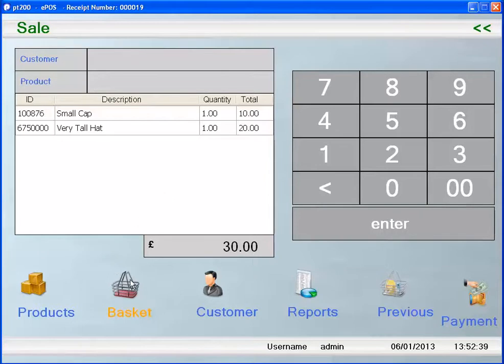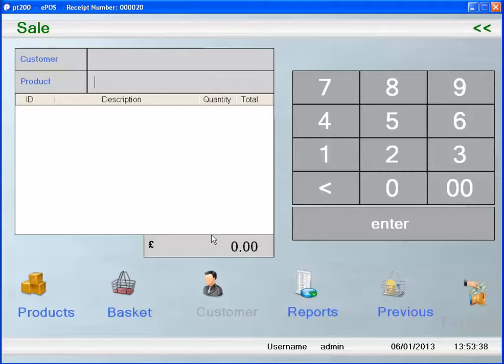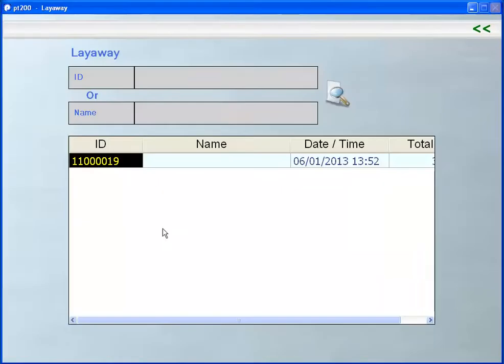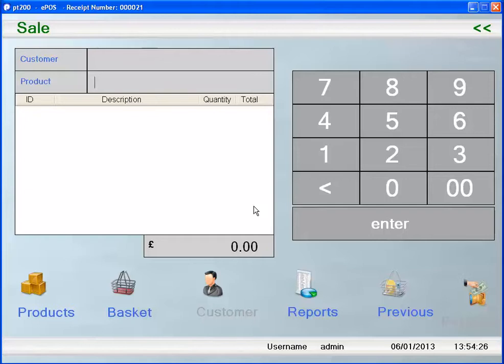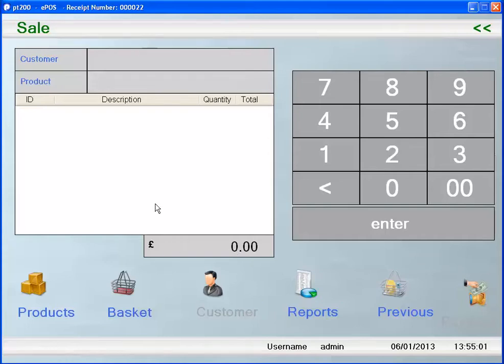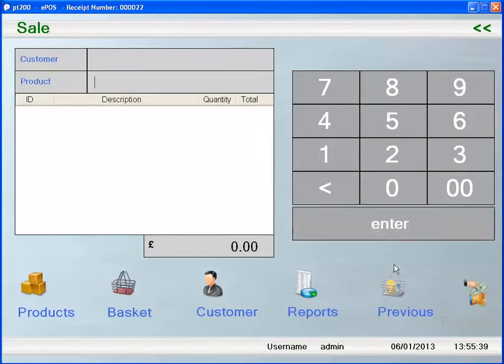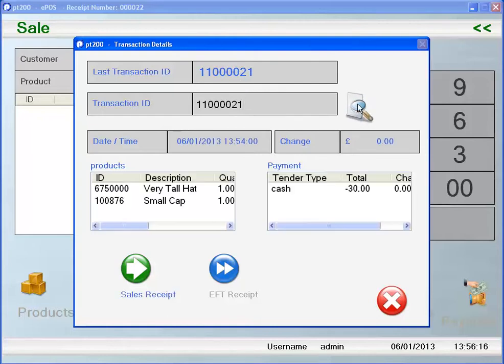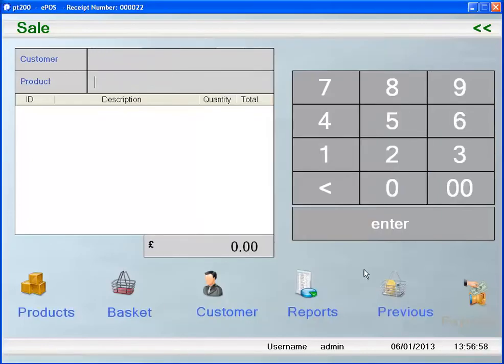12 ePOS Basket Functions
Tutorial showing how to use the ePOS basket functions in the Parkertronic PT200 Store management and ePOS system.